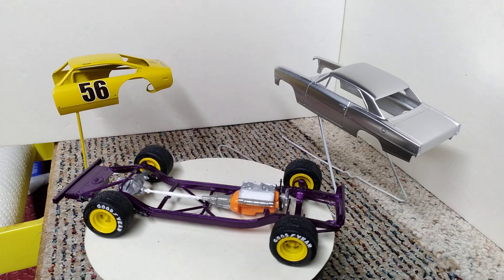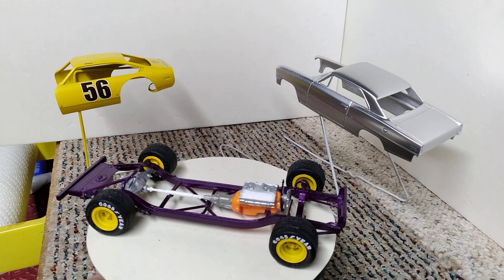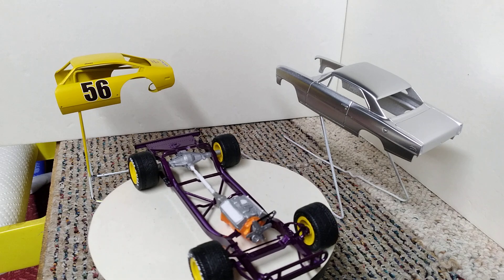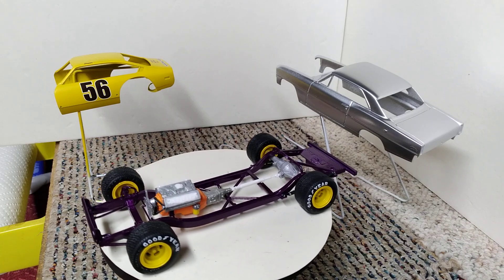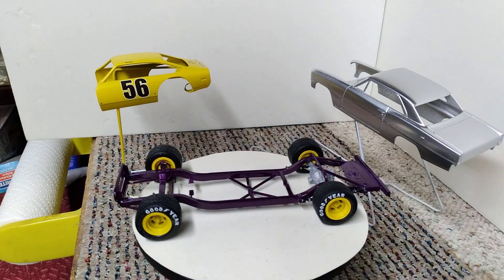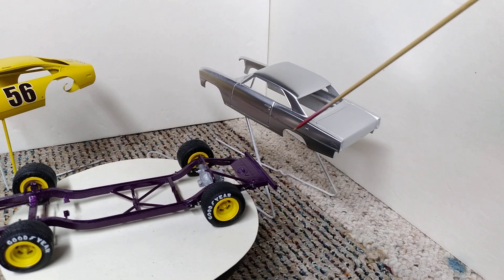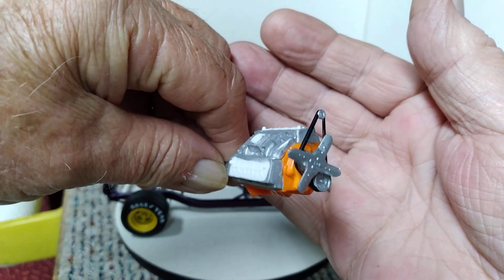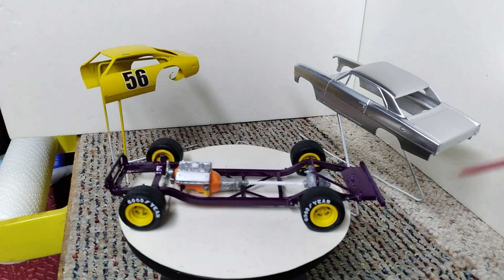Saturday update.9 21 24.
Saturday night special and Terry Thacker tribute build.